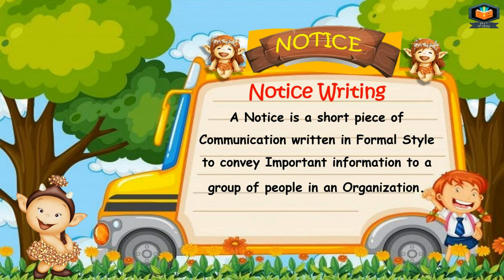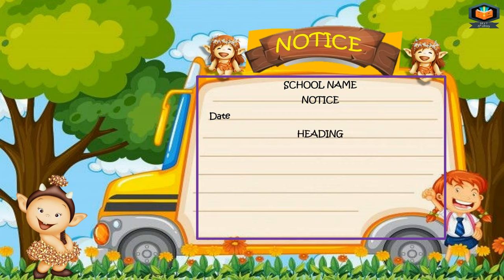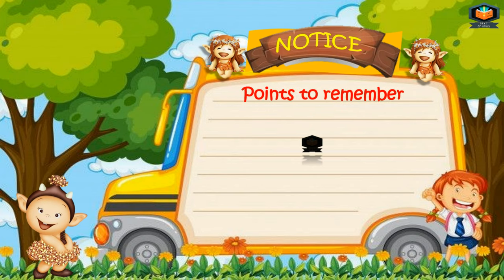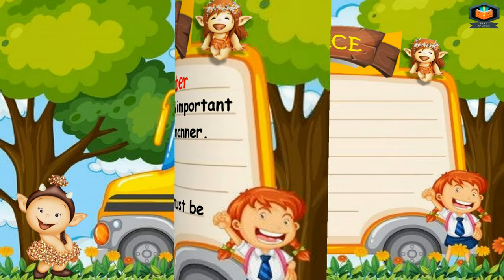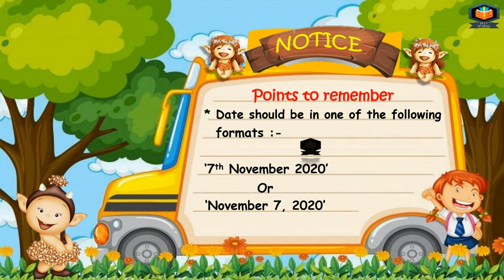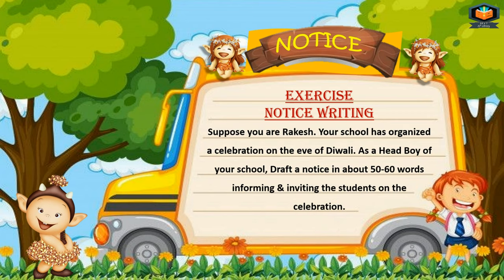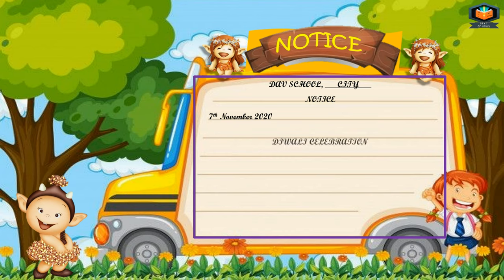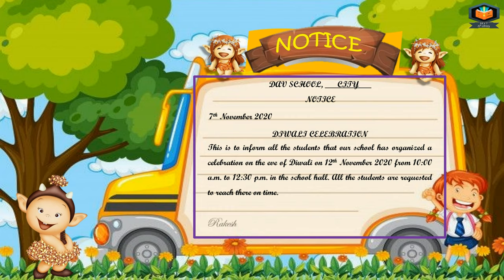Notice Writing in English | Format of Notice Writing | Writing Section